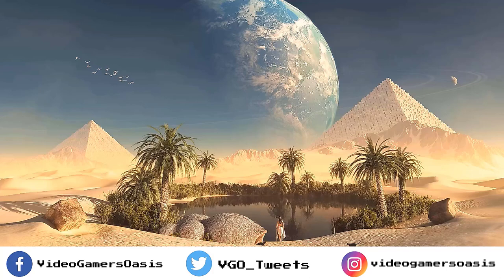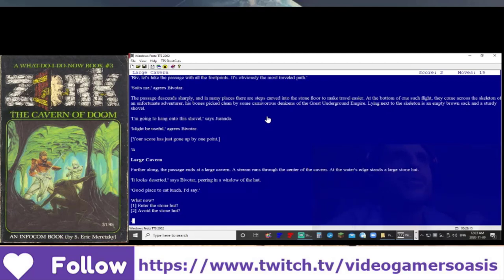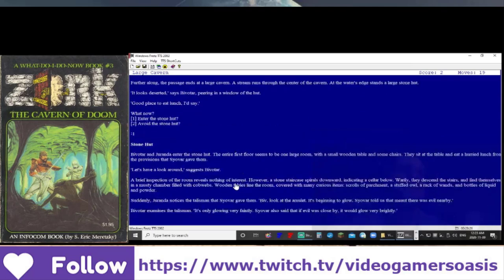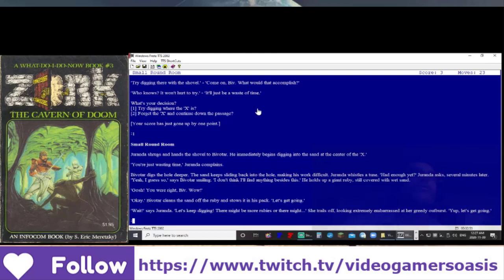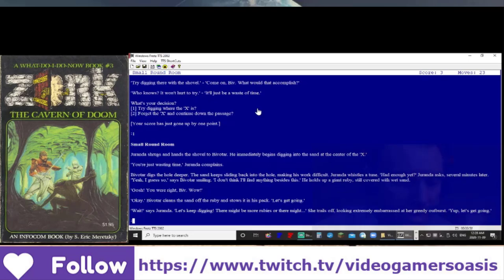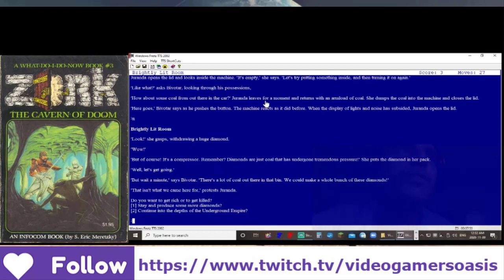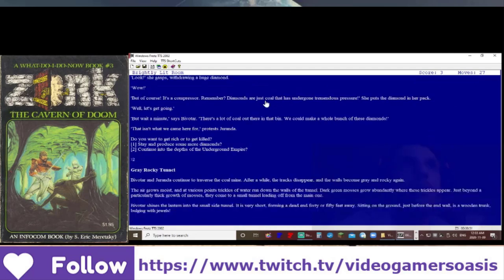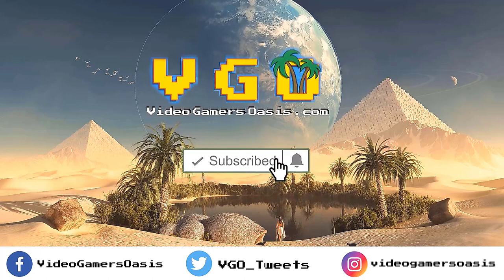Bivatar and Juranda Choose The Left-Hand Passage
Bivatar and Juranda Choose The Left-Hand Passage, and explore deeper into The Cavern of Doom...

It’s easy to support my website YouTube Channel:
Video Gamers Oasis:
Give the new Brave Browser a try: